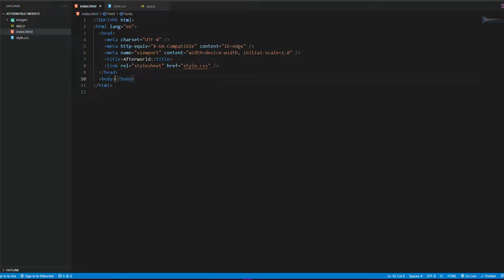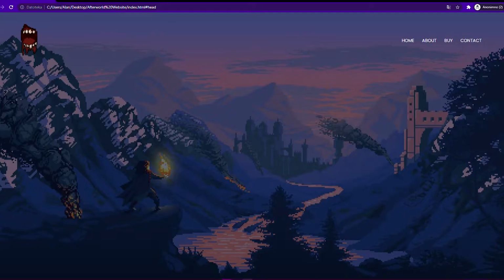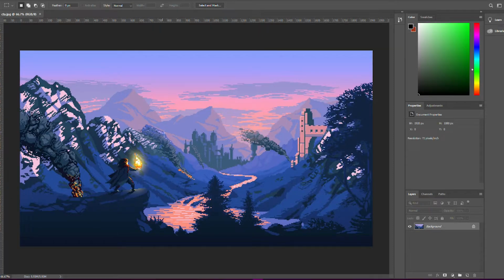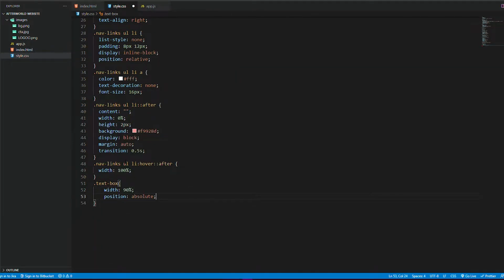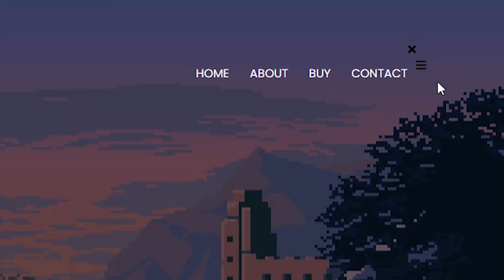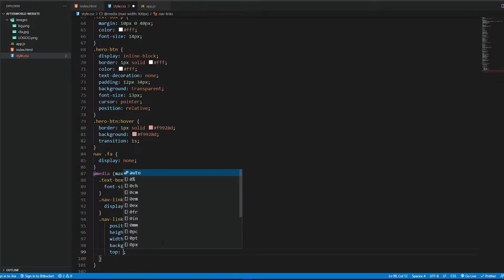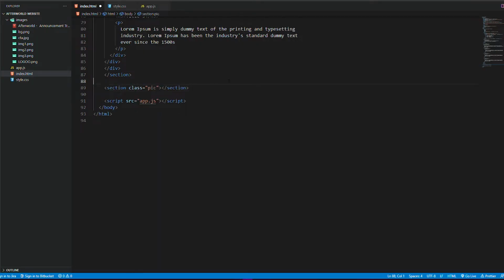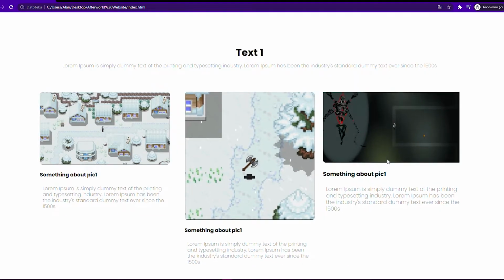Making A WEBSITE For My GAME in 2 HOURS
I decided to make a website in HTML, CSS and JavaScript in less than 2 hours. I'll show you my workflow and how i go about making websites

Chapters:
0:00 How I Started
0:48 Canva
1:44 Website making!!
3:00 Mobile Responsivness
3:50 About page
4:25 Picture time!
5:00 Review Time!
5:14 Call To Action
5:33 Footer!
5:53 Show Off!!

//About me
Hey!  I'm an indie game developer, currently working on a mobile survival game in Unity. This is my devlog where I show off the progress and I'll upload once a week!